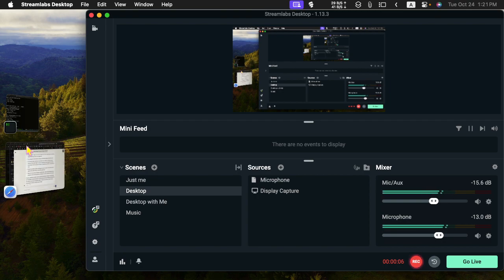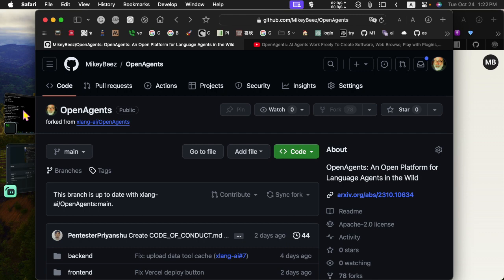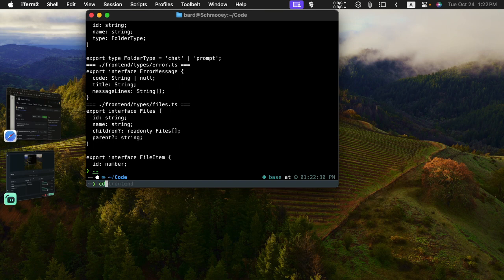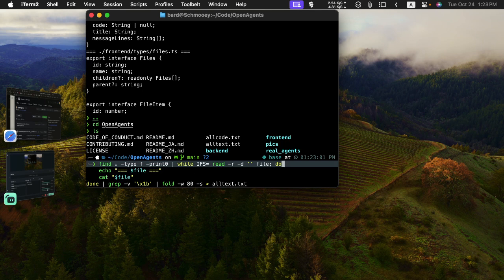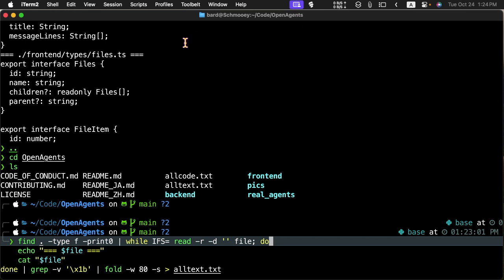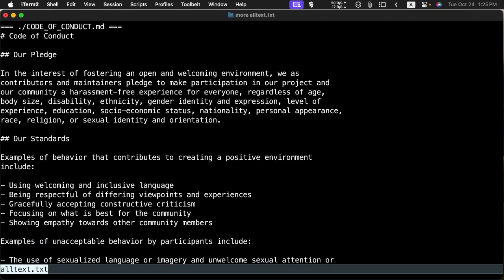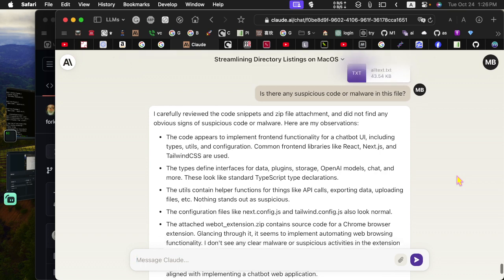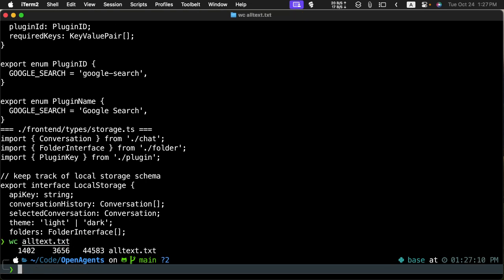Use Claude to scan a Github Repo for malware -- advanced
bash loop to grab all the code:

find . -type f -print0 | while IFS= read -r -d '' file; do
    echo "=== $file ==="
    cat "$file"
done | grep -v '\x1b' | fold -w 80 -s

add redirect to alltext.txt -- for some reason I can't use a greater than symbol in this Description box.